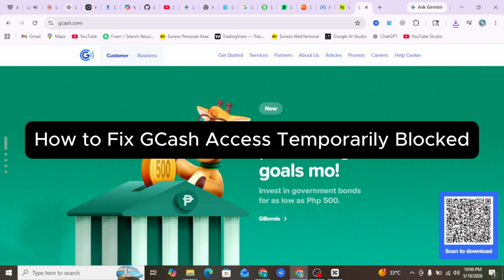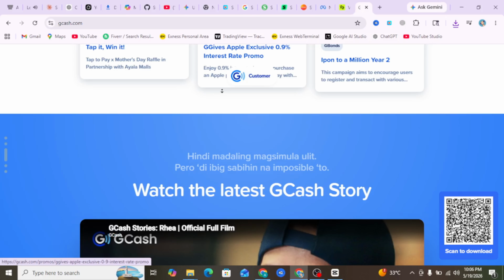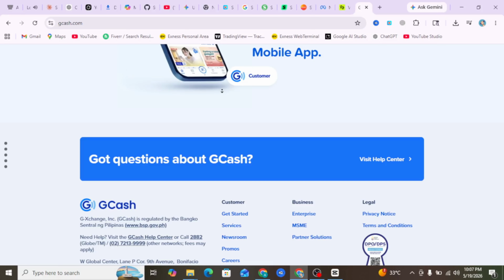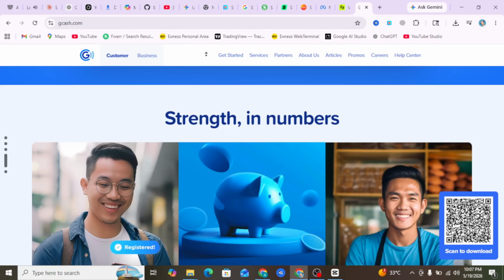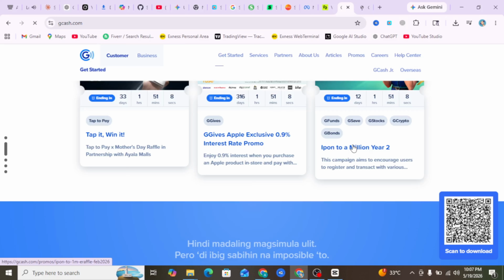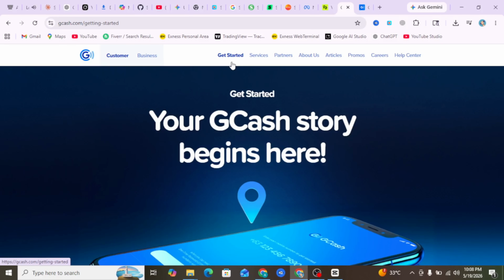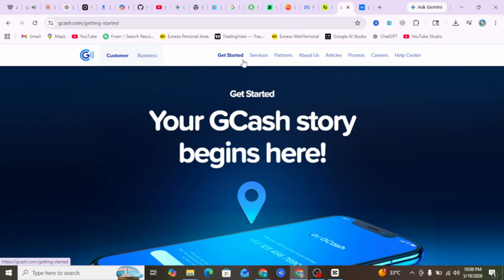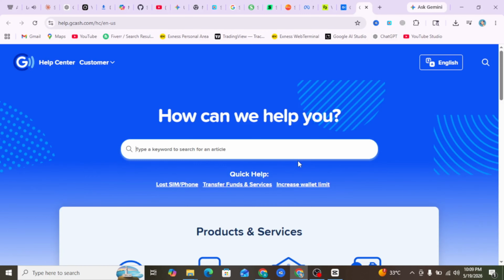How to Fix GCash Access Temporarily Blocked